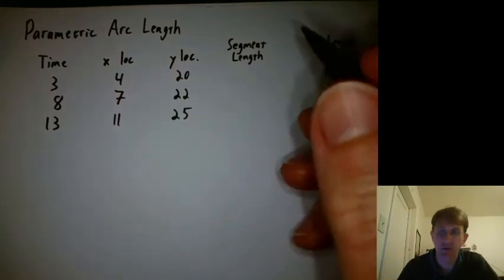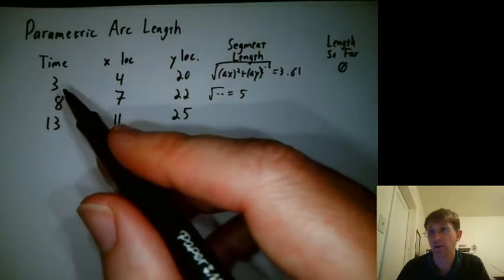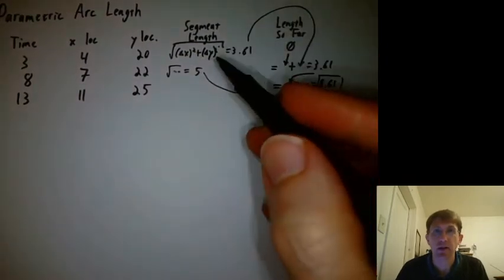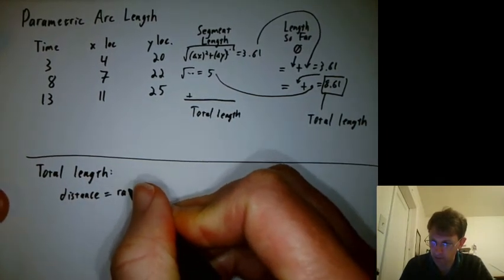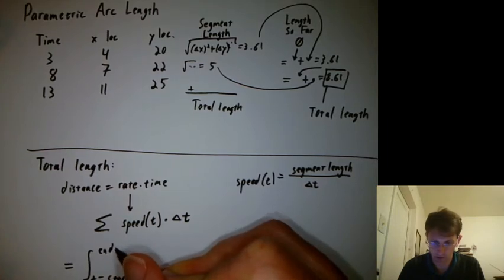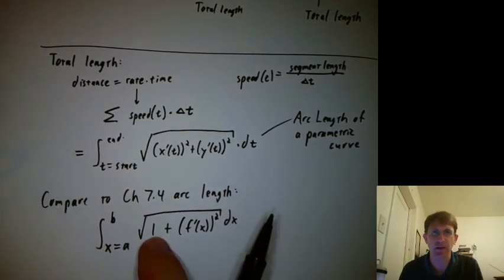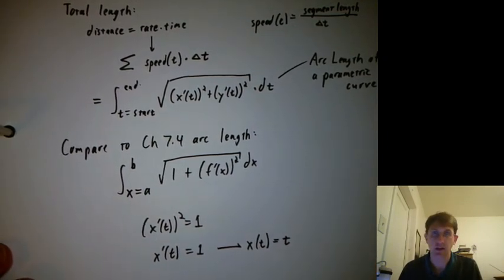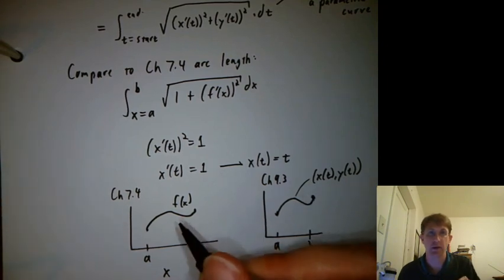math121 ch923h parametric arc length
Arc length of parametric curves, from a data-set/spreadsheet point of view, and from an integral/formula point of view. And then, how it relates to the arc length formula we learned back when we were doing y=f(x).